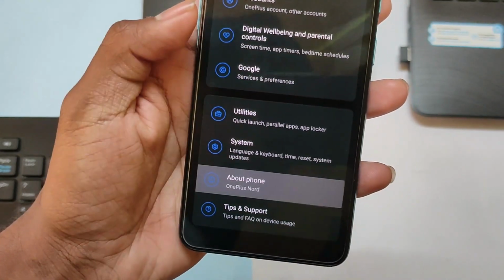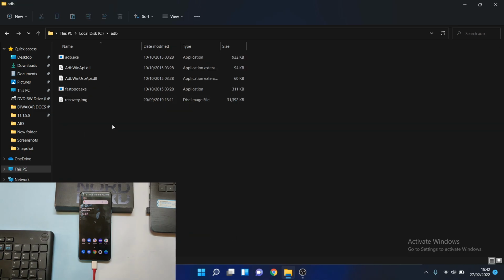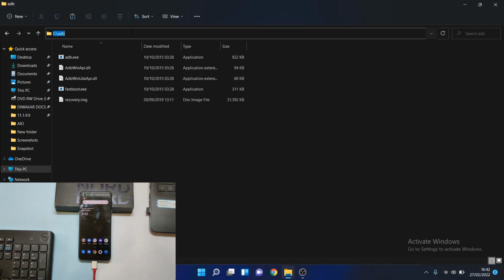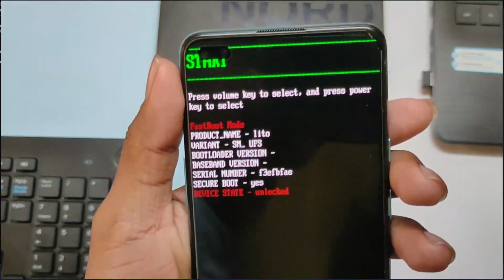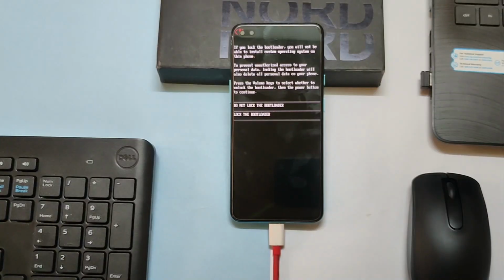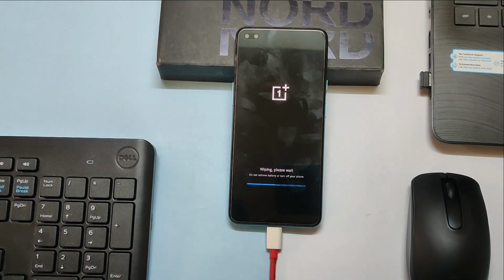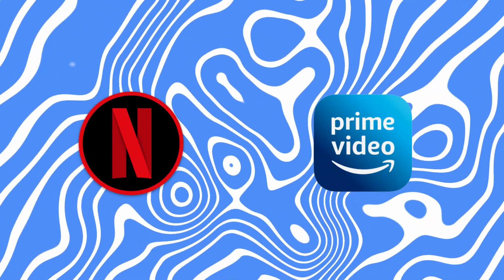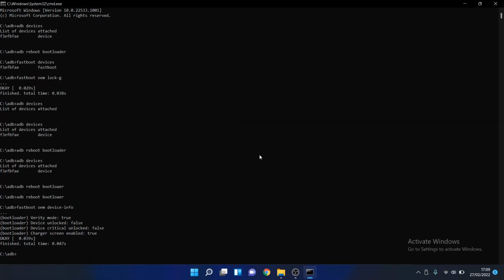How to Re-lock Bootloader of Any OnePlus Smartphone [Step by Step Guide]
Hello Guys, I am Diwakar back with another new cool video and in this one, I have shown How to Re-lock the Bootloader of any OnePlus Smartphone in the Easiest way possible.

Links:-

Cases for OnePlus Nord (shown in video):

Goal of this video :
1) 5K views
2) 250 likes
4) 100 shares
5) 10 comments

AIO TECH PICKS
Lenovo IdeaPad Gaming 3 Laptop

Oppo enco buds

like to save a puppy :-) ;-) Just kidding!!